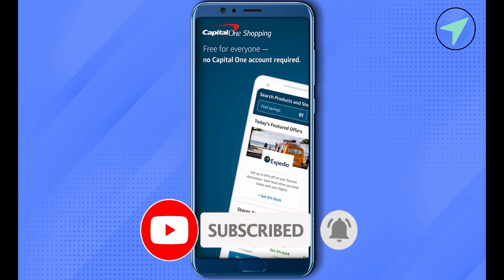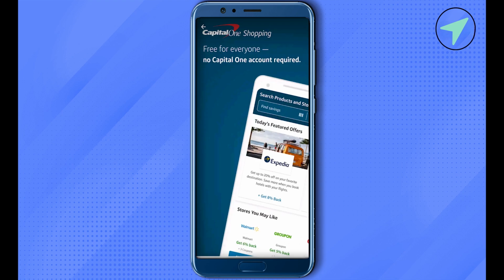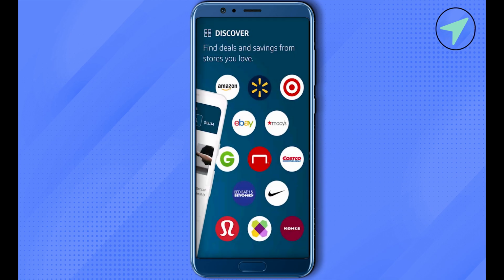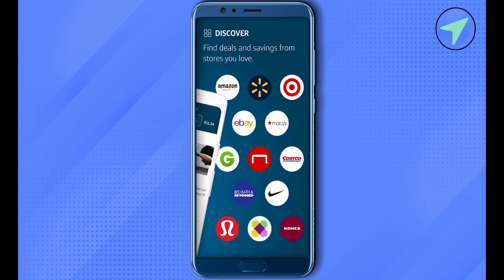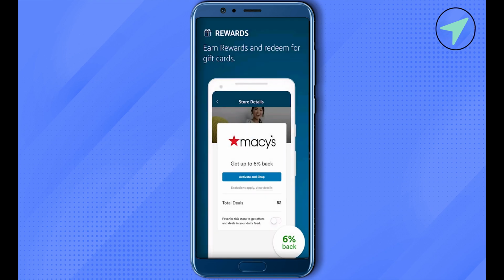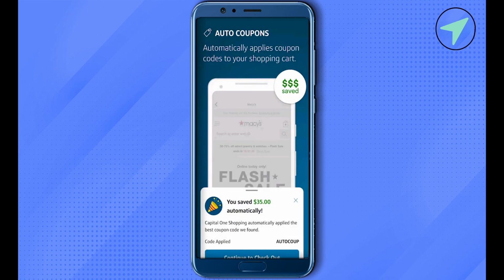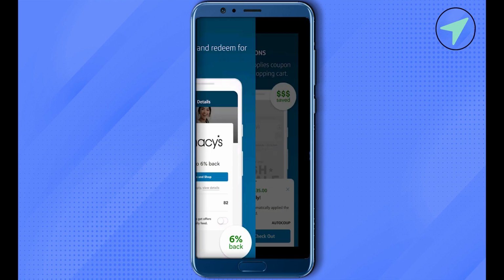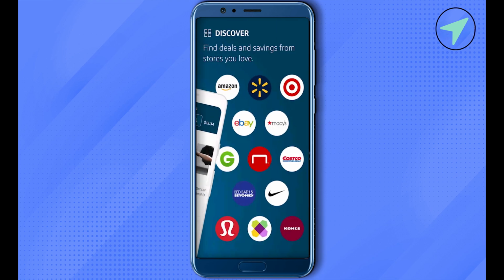How To Use Capital One Shopping App (2025) Beginner's Guide